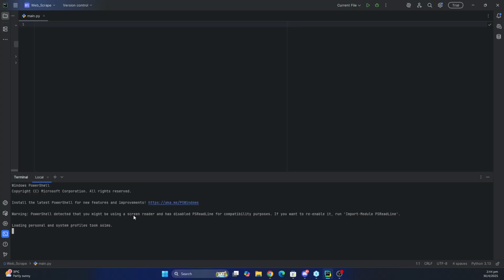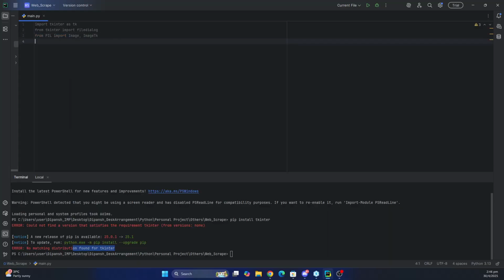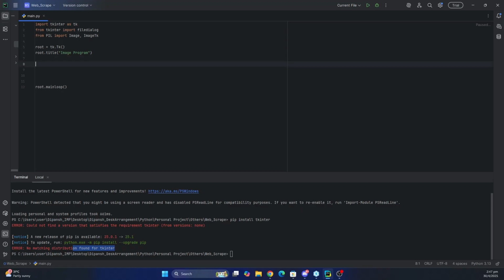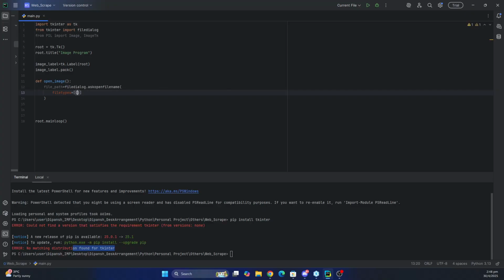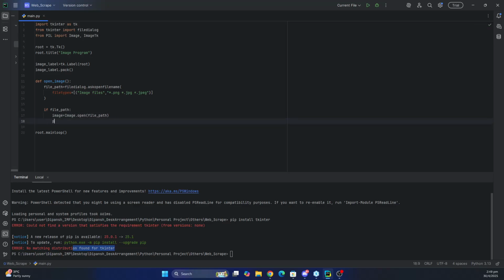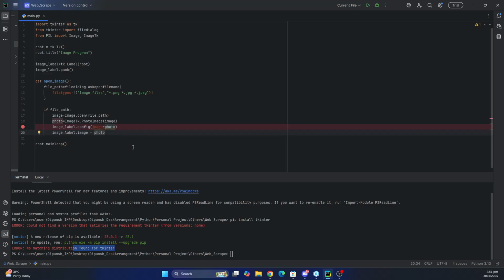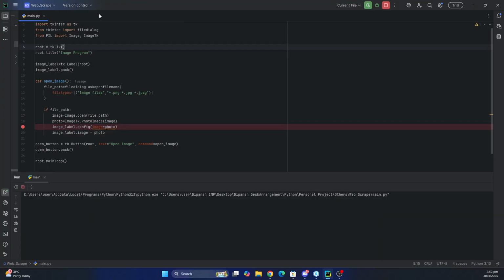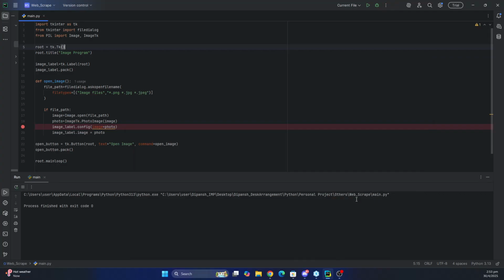Simple Tkinter Image Program!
Simple and fun program